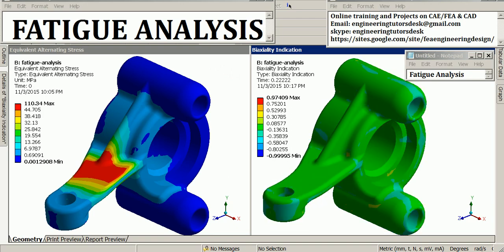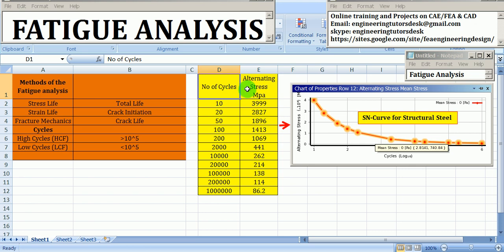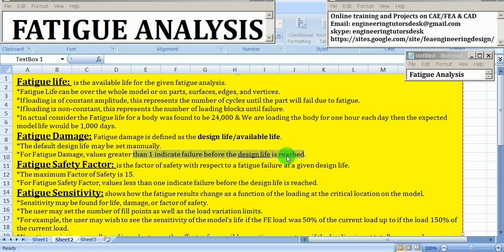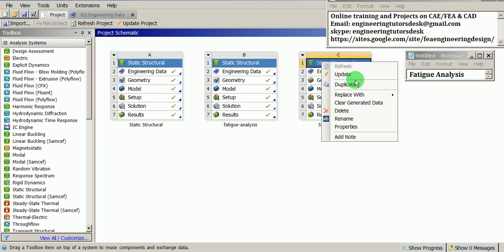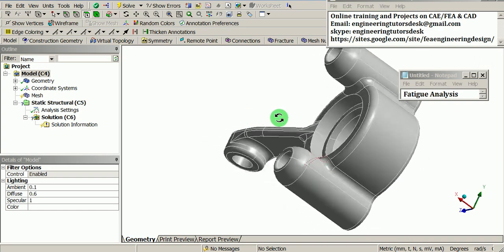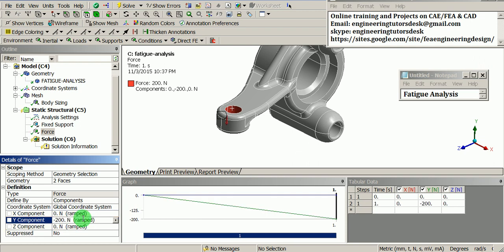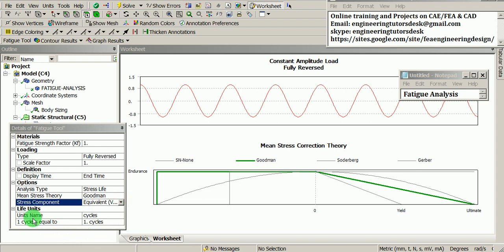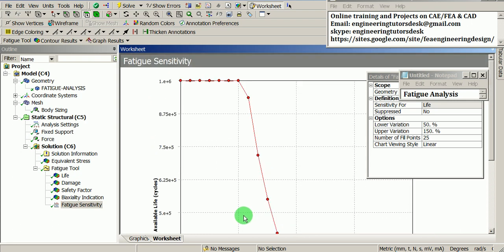Fatigue Analysis in ANSYS | Fatigue Failure | HCF High Cycle & LCF Low Cycle Fatigue Life | GRS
00:00 - Introduction to the problem
02:00 - Types of Fatigue Analysis (Stress life, Strain life & Crack life)
03:00 - Categories of Fatigue (High & Low cycle)
03:38 - Table of Stress vs Life
06:00 - Fatigue life evaluation
11:10 - Creating the Analysis file
12:10 - Unit setting, Material definition & Geometry Import
16:47 - Defining the Mesh
18:16 - Applying loads & Boundary conditions
19:58 - Static Analysis
20:45 - Fatigue Theories
24:00 - Fatigue life evaluation results
24:59 - Post processing of Fatigue results

This video will take you through how to evaluate the fatigue failure and the fatigue analysis methods, high cycle fatigue, low cycle fatigue, stress life fatigue analysis, strain life fatigue analysis, fracture mechanics, SN curve for structural steel, Alternating stress vs Number of cycles, What is fatigue life, fatigue damage, Fatigue Safety Factor, Bi Axiality, Sensitivity Curve, What are the Mean Stress correction Theory, Goodman equation in Fatigue analysis, Von Mises Stress approach for fatigue analysis, Fatigue Strength Correction Factor

How to decide whether fatigue analysis is required
01. Component/structure type: Consider if the component experiences cyclic loading or repeated stress.
02. Loading conditions: Assess if the component is subjected to fluctuating or cyclic loads.
03. Material properties: Evaluate the susceptibility of the material to fatigue failure.
04. Operational lifespan: Determine if the component is expected to endure a large number of load cycles.
05. Safety criticality: Consider if the failure of the component could have severe consequences.
06. Regulatory requirements: Check if specific industry regulations or standards mandate fatigue analysis.
07. Past failures/known issues: Consider any previous fatigue failures or known fatigue-related problems.

Where/How to get the fatigue curve or SN curve of specific material
01. Experimental Testing: Conducting fatigue tests on specific materials or components provides real-world data to generate fatigue curves. These tests involve subjecting the material or component to cyclic loading under controlled conditions while measuring the number of cycles to failure.
02. Material Standards and Specifications: Many engineering materials have established standards or specifications that include fatigue data. These documents often provide S-N curves for different materials, including metals, composites, and polymers. Standards organizations such as ASTM, ISO, and SAE publish these standards.
03. Materials Databases: Several databases compile fatigue data from various sources, including experimental studies and research papers. These databases may require a subscription or membership for access. Examples include the NIST Materials Data Repository, the MatWeb database, and the Fatigue Data Handbook.
04. Published Research: Research papers, technical journals, and conference proceedings often present fatigue test results and S-N curves for specific materials or components. These publications can be found through academic databases, online libraries, or by directly contacting researchers in the field.
05. Industry Guidelines and Handbooks: Certain industries have guidelines or handbooks that provide fatigue curves specific to their applications. For example, the American Institute of Steel Construction (AISC) provides fatigue design guidance for steel structures, including S-N curves for various steel grades.